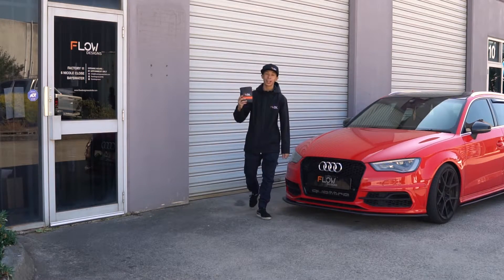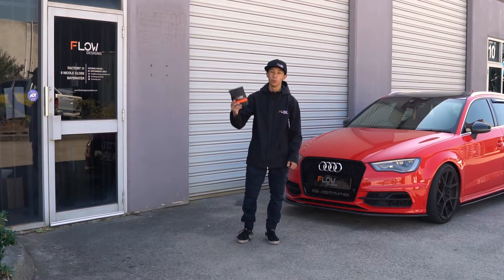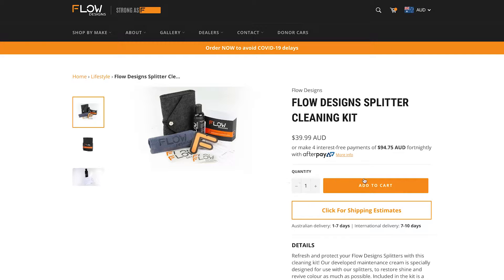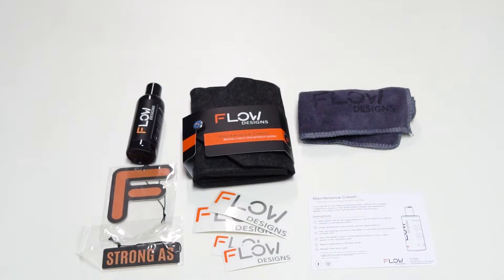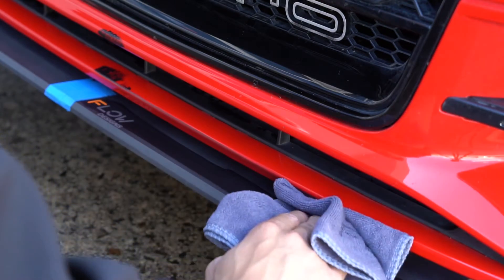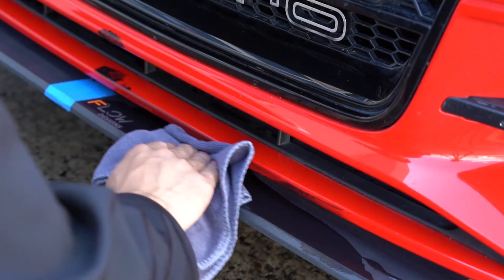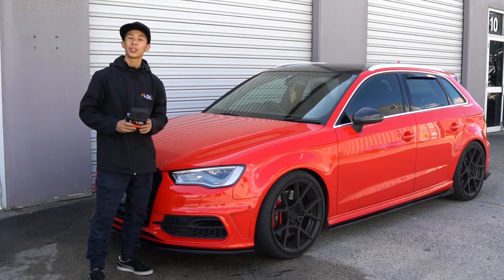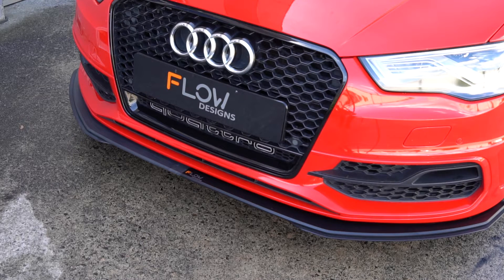HOW DOES IT WORK? Splitter Cleaning Kit by Flow Designs Australia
Watch as Ricardo brings a Flow Designs splitter back to it's original glory with a quick clean with our splitter specific cleaning kit. Every kit comes with a bunch of goodies, as well as replacement stickers so you splitter looks as good as the day it arrived!